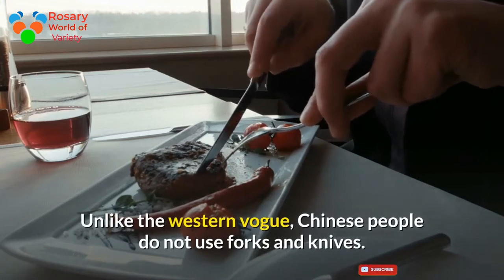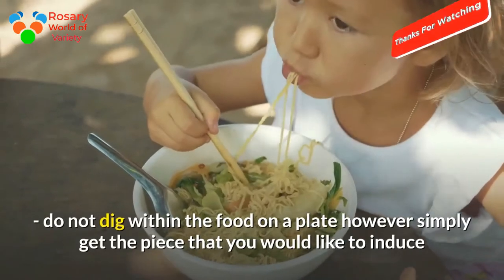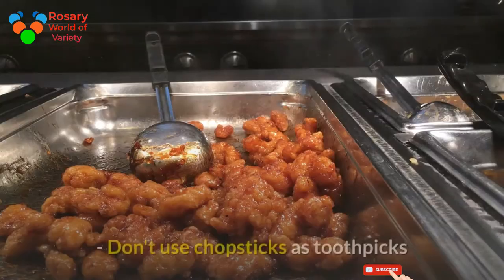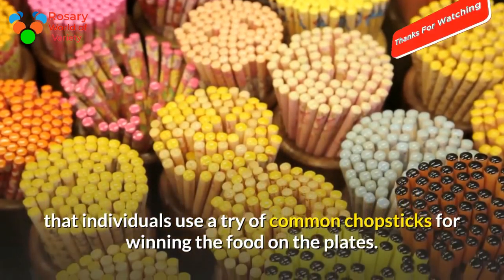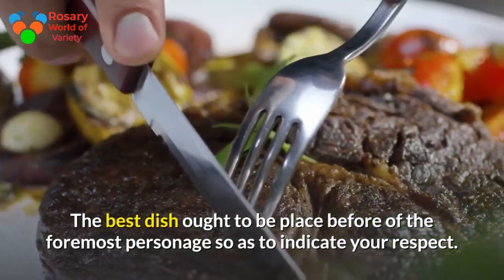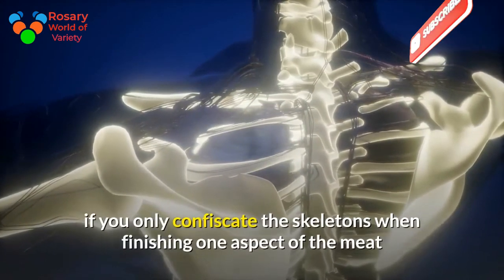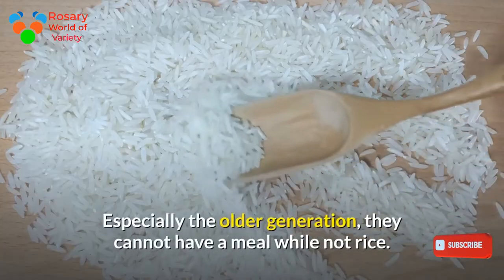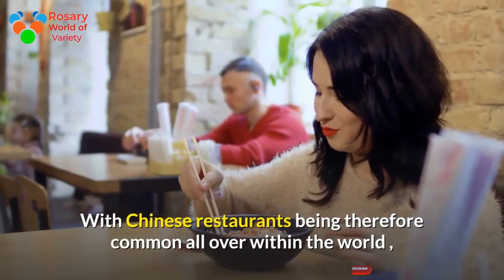Chinese Dining Etiquette Chinese Dining Chinese, culture, custom, chopsticks ,eating, food ,fish,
Chinese Dining Etiquette
Chinese Dining Etiquette

At Chinese meal times, Chinese individuals use a spherical or sq. table. Person of the foremost importance would typically take the seat the farthest far from the door while the youngest or the person of the smallest amount importance would take the seat closest to the door.
However, if you're the host, usually you would take the seat which is closest to the walkway since it allows the most convenient movement by the host.
Unlike the western vogue, Chinese people do not use forks and knives. We use a pair of chopsticks and spoons. Unlike Japanese chopsticks, Chinese chopsticks have both ends of the same size whilst Japanese ones have one end sharper than the other.
There square measure many things to recollect once you use chopsticks.
- do not dig within the food on a plate however simply get the piece that you would like to induce
- do not decide one piece then drop it back within the plate and alter to a different piece
- do not let your chopsticks be coated with food juice or residue
- do not use chopsticks to beat any utensils to form any noise
- Don't wave your chopsticks
- Don't use chopsticks like forks
- Don't use chopsticks as toothpicks
- Don't lick or suck your chopsticks
- do not place chopsticks vertically in rice in a very bowl since it resembles the incense sticks for the dead
Particularly when respiratory illness, it's a lot of common currently that individuals use a try of
common chopsticks for winning the food on the plates. Don't forget to swap your own chopsticks with those provided once obtaining the food as a result of hygiene reasons.
In a Chinese meal, an excellent variety of dishes ought to be ordered. Odd numbers of dishes would be applicable just for occasions like the meal when a ceremony.
The best dish ought to be place before of the foremost personage so as to indicate your respect. Chicken head or duck head on a plate shouldn't purpose at guests. The big bowl of soup ought to be placed within the middle.
If you're the guest, bear in mind to not leave an excessive amount of food behind as a result of it might mean that you just detest the food. Also, once you eat fish, it might be higher if you only confiscate the skeletons when finishing one aspect of the meat than to show the total fish upside down as a result of it resembles a ship being turned the other way up.
Rice in China is that the same necessary as potatoes within the west. Some individuals have to be compelled to eat a pair of or a lot of bowls of rice at every meal. Especially the older generation, they cannot have a meal while not rice. However, trendy Chinese tend to interchange rice with congee (a reasonably dish like food product of rice poached with plenty of water), noodles or maybe go with none. So if you're not a giant rice eater, you continue to have plenty others to settle on from.
With Chinese restaurants being therefore common all over within the world , i feel it's time you ought to get a footing of a way to use chopsticks.